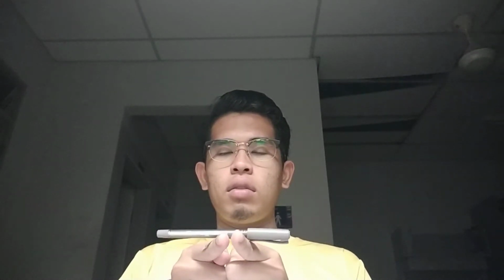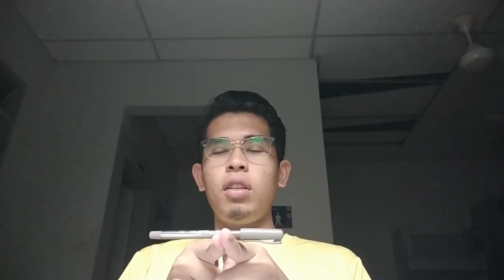Chapter 9 Concept in Linear and Angular Kinetics